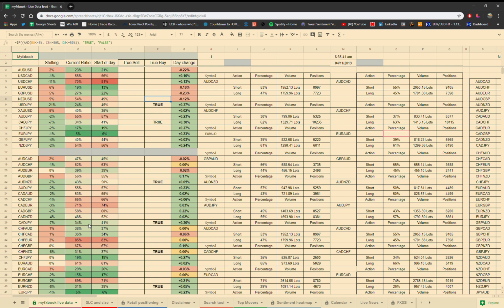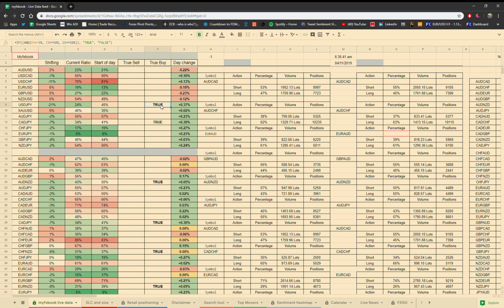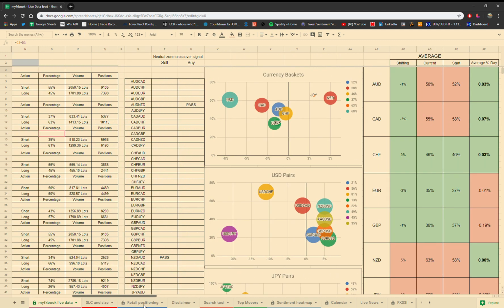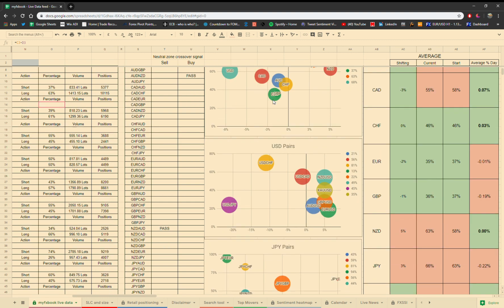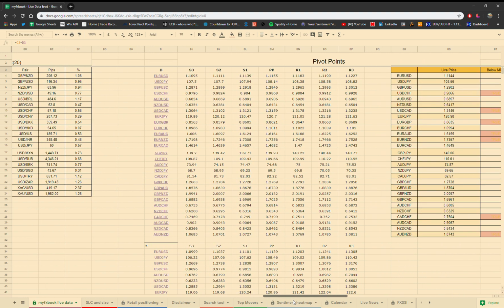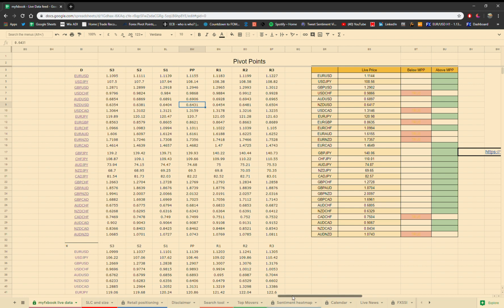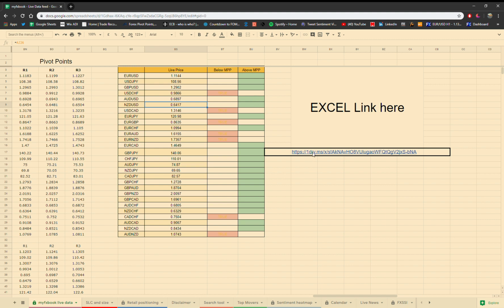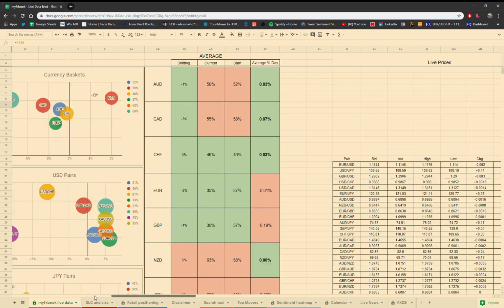Spreadsheet guide version 2 Part 1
visit quasidb.com for more information and package price

t/me/quasidb for public chat

@quasidb (twitter)